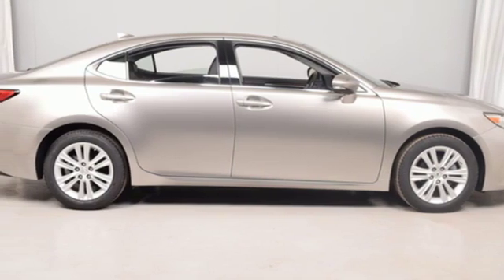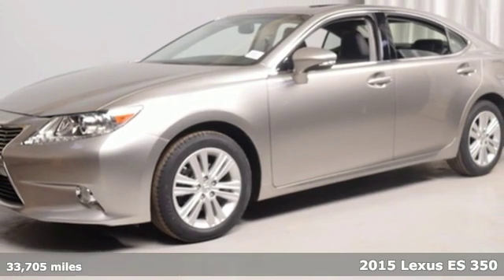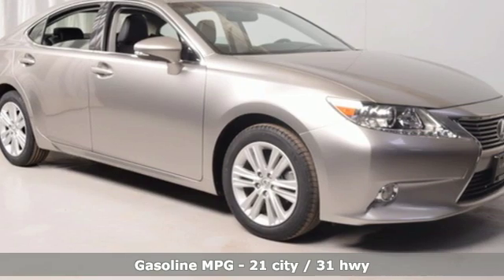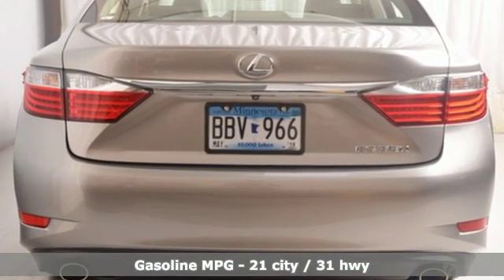Used 2015 Lexus ES 350 Minneapolis, Minnetonka, MN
Year: 2015
Make: Lexus
Model: ES 350
Trim: 4dr Sdn
Engine: L 6 Cyl.
Transmission: Automatic
Color: ATOMIC
Interior: BLACK
Mileage: 33705
Stock #: 105800B1
VIN: JTHBK1GG7F2153997

Welcome to Lexus of Wayzata, part of the Village Automotive Group! We are a proud Elite of Lexus dealer, a distinction granted to those dealers who excel at sales, service and overall owner support. Our years of providing outstanding customer service to the Twin Cities area make us the choice for your next luxury vehicle. We invite you to visit our dealership to experience this exceptional service firsthand. Lexus of Wayzata is your Minnetonka luxury vehicle dealer.
HOURS OF OPERATION (SALES)
Sunday Closed